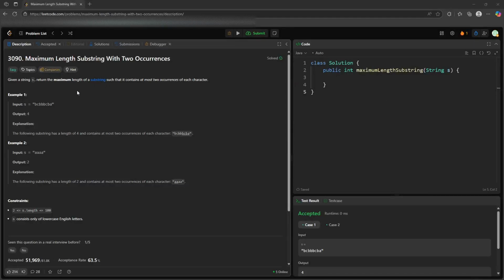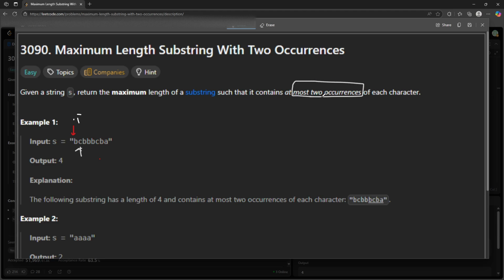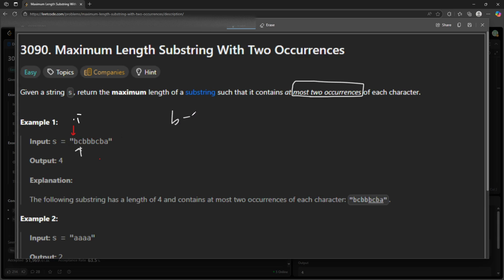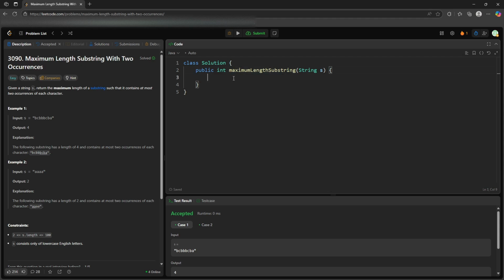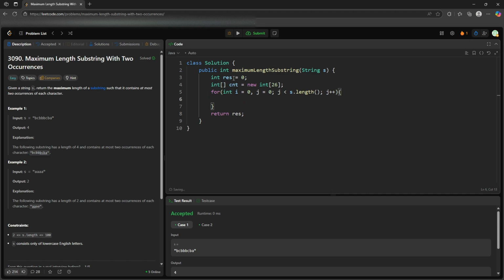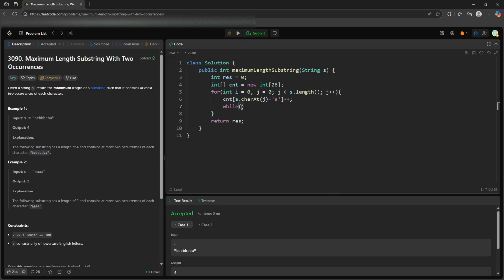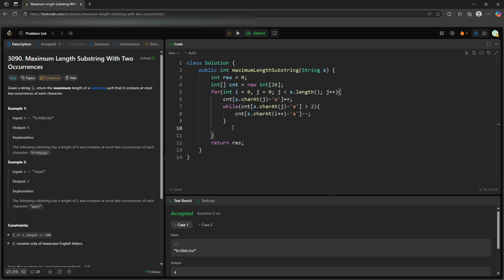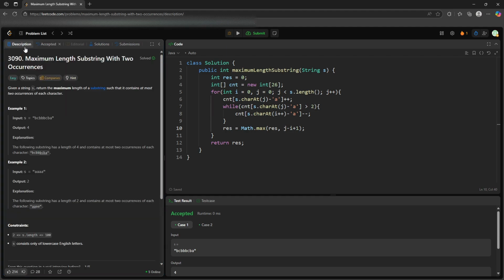LeetCode 3090 | Maximum Length Substring With Two Occurrences